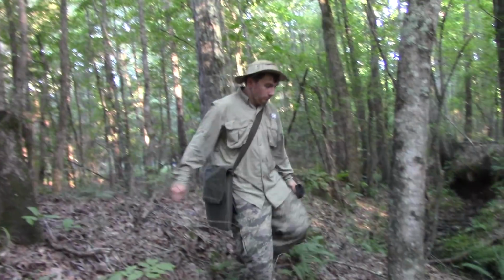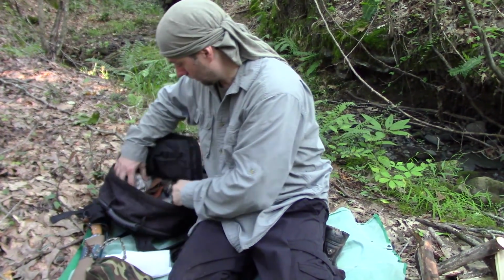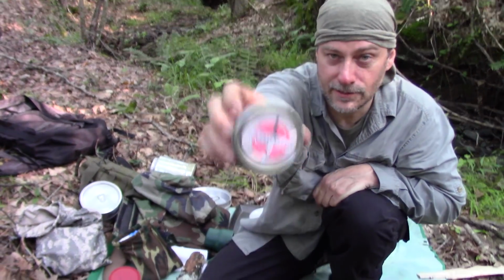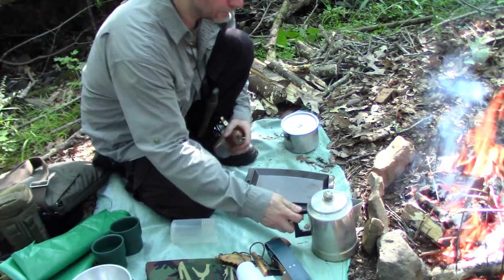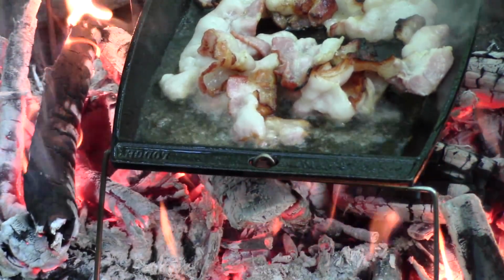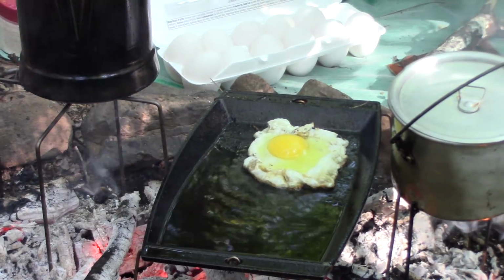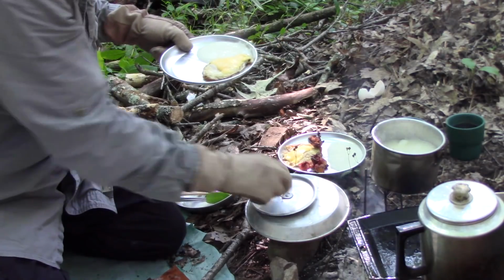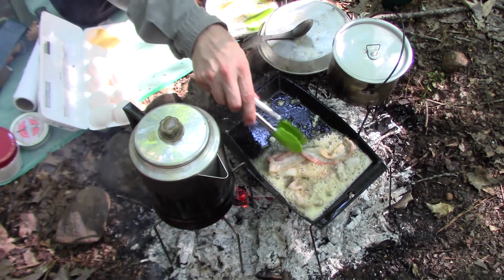Chef Daves Griddle Breakfast, Fire Steel And A Kukri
Nick and I had a free morning so we decided to whip up some breakfast and talk about a Kukri and a new ferro rod. We also tested out a new cast iron griddle. Sit back enjoy the video and get hungry, lol